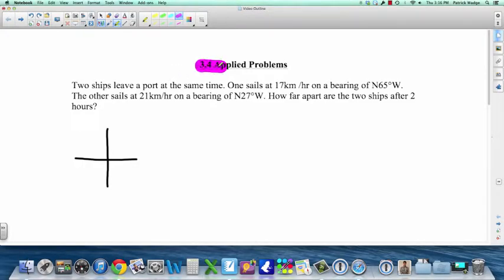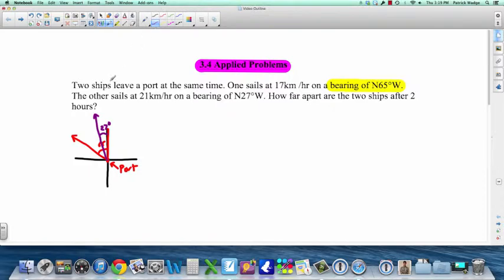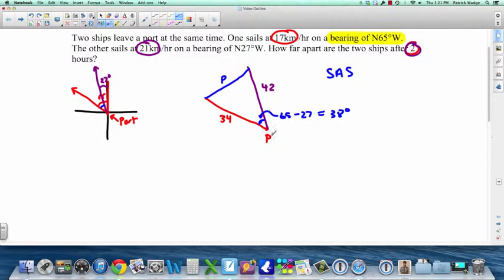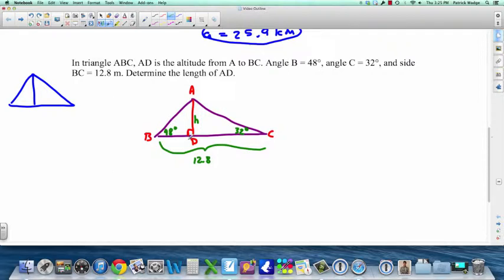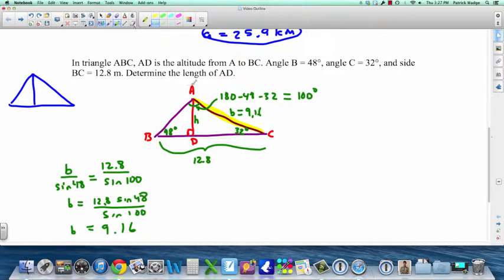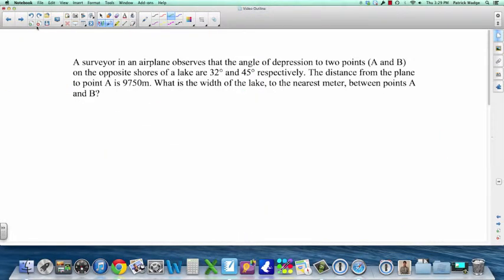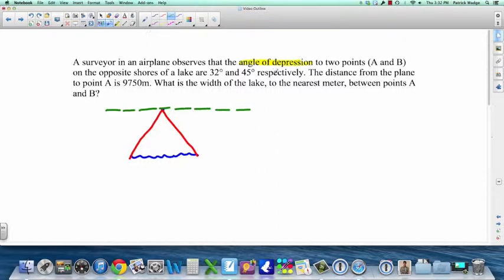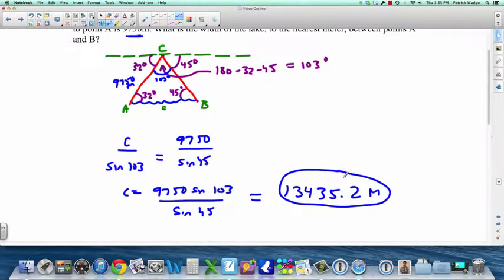Founds 11: 3.4 Applied Problems